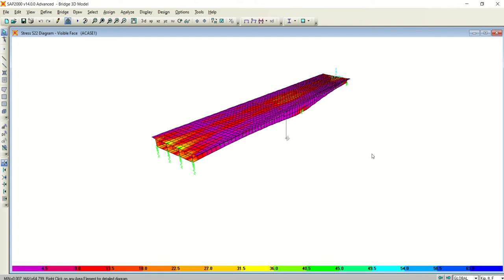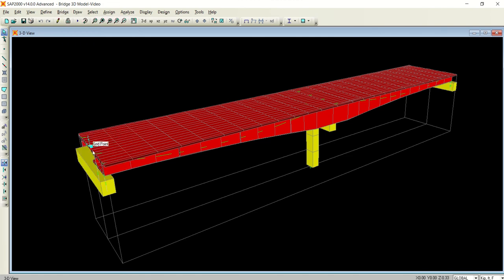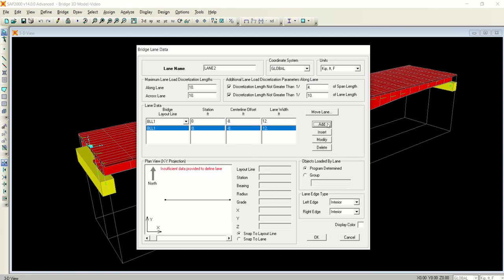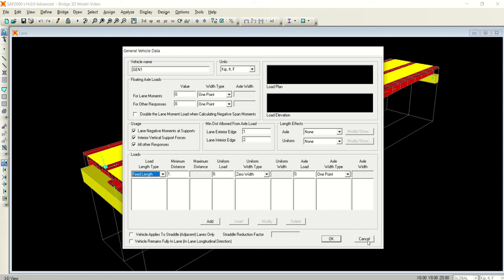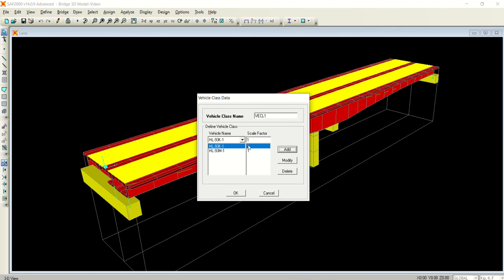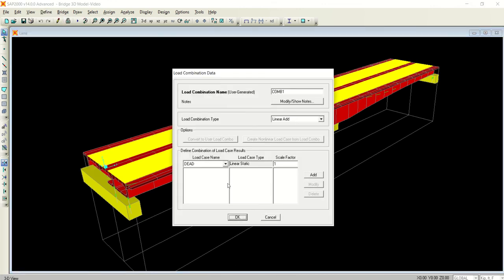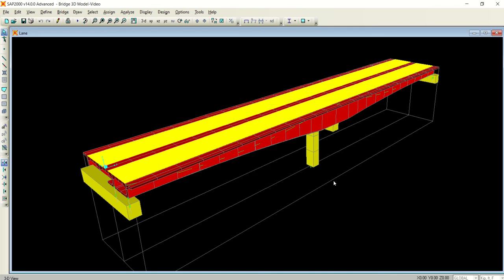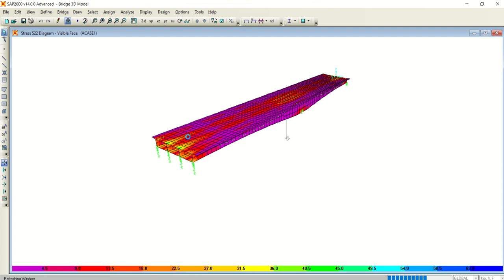Bridge Analysis - Vehicular load or Moving Live Load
A two span Reinforced Concrete Box Girder Bridge pre-stressed with tendons is analyzed for standard Vehicular Loads defined by AASHTO